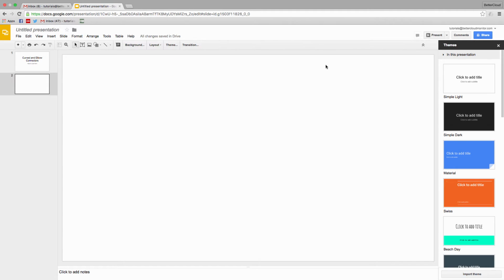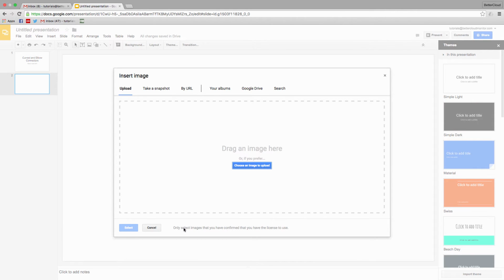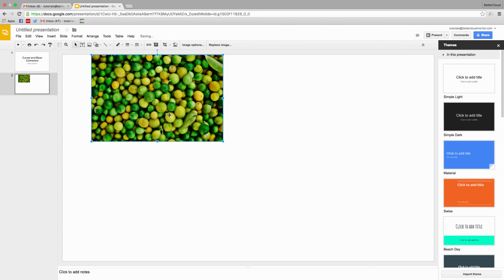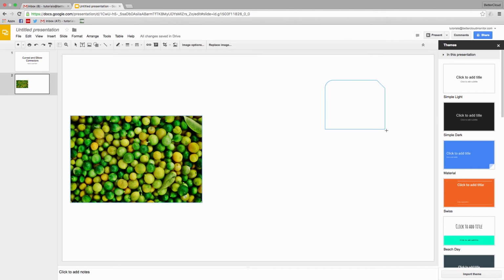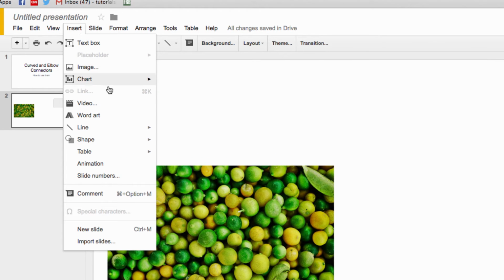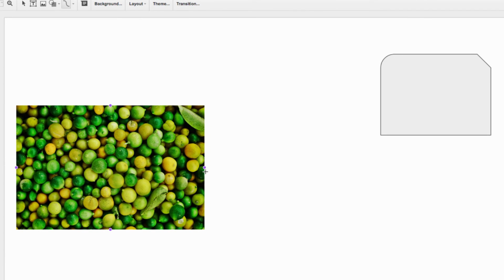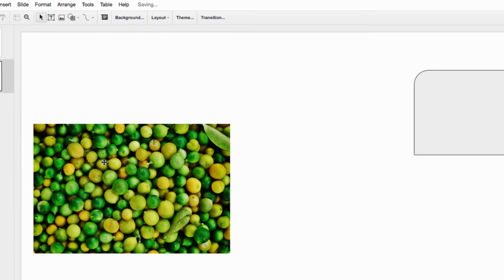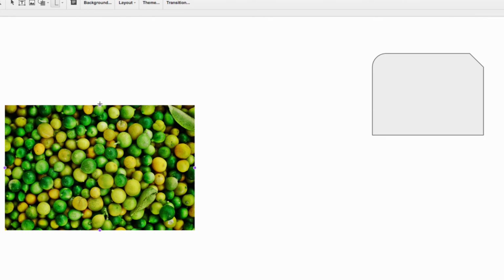Curved and Elbow Connector Lines in Google Slides and Drawings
Every time Google adds a new feature to Slides it becomes an even more viable replacement for PowerPoint. They've added even more customizability with Curved and Elbow Connector lines in Slides and Drawings.